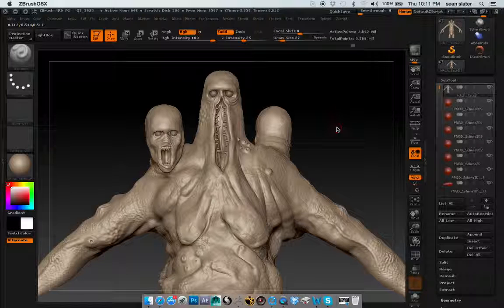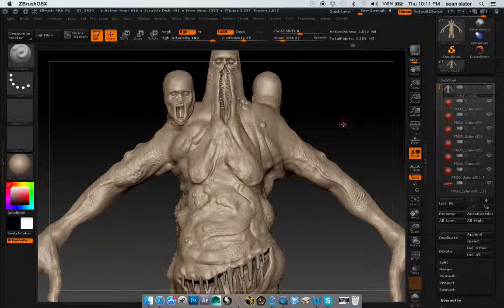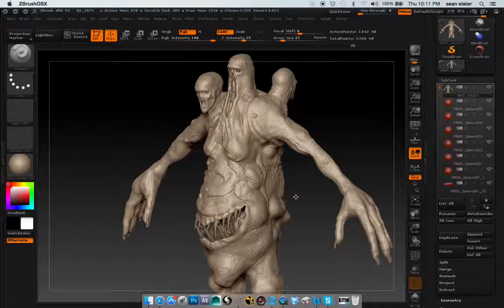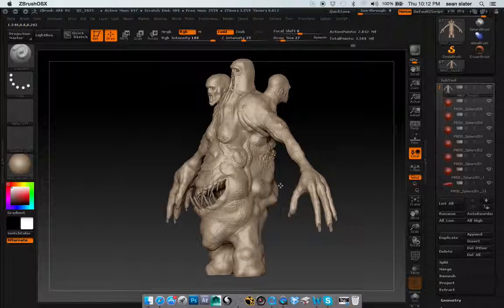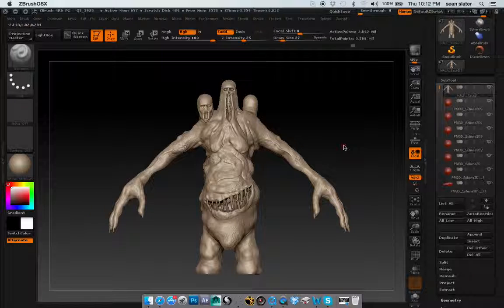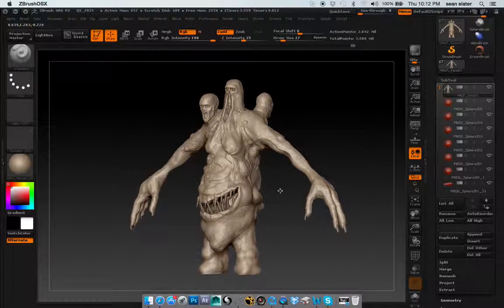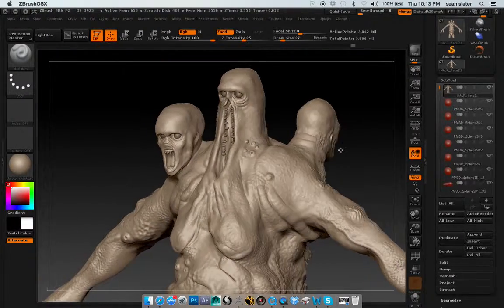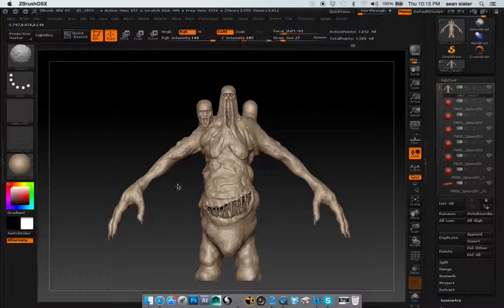Slater Sean Concept Wk2 1508